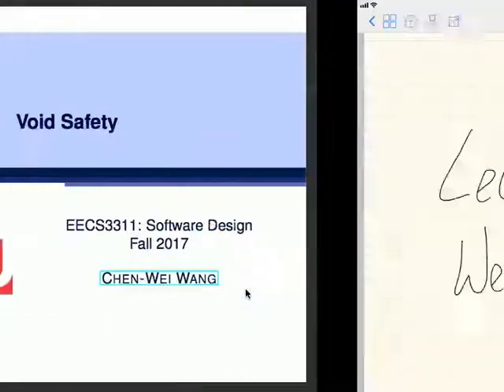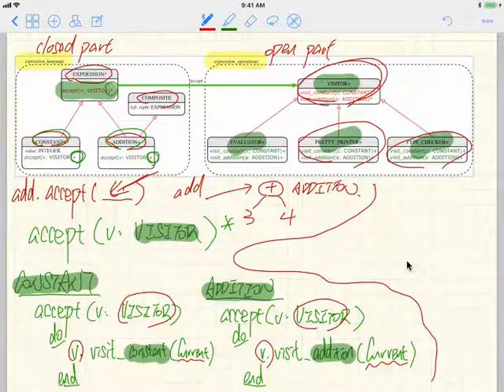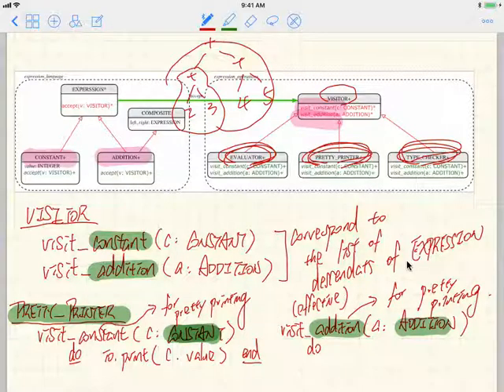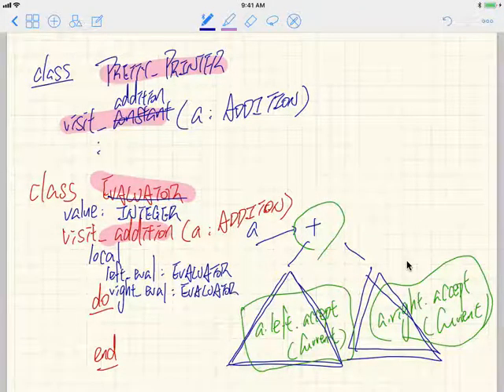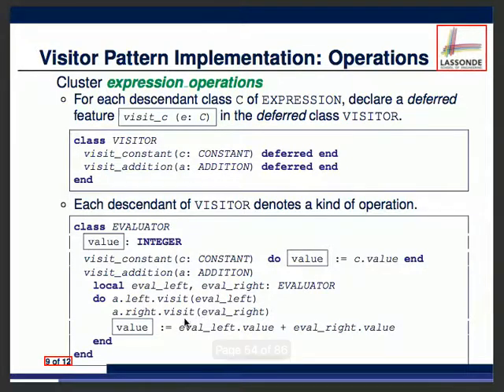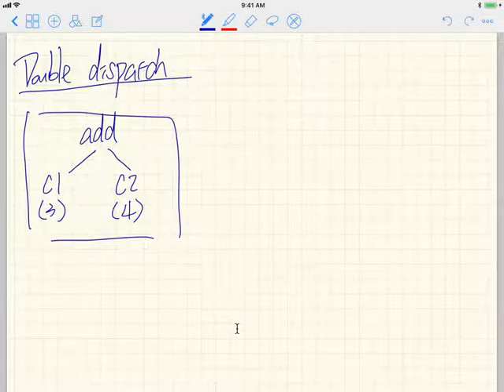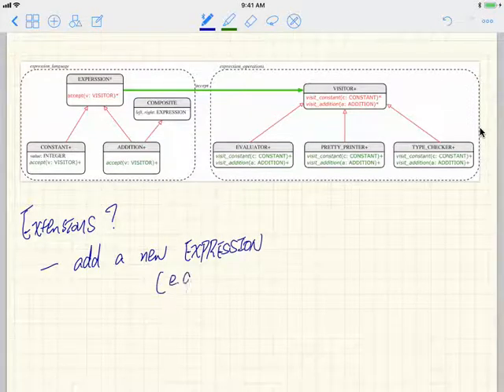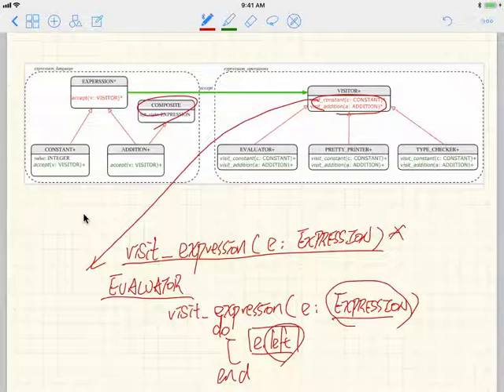EECS3311 2017 11 08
Visitor pattern